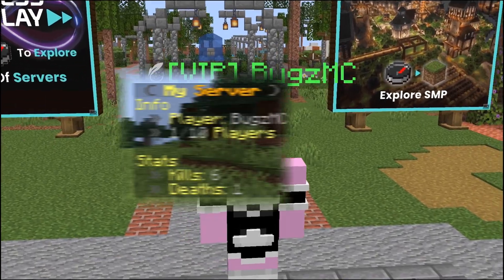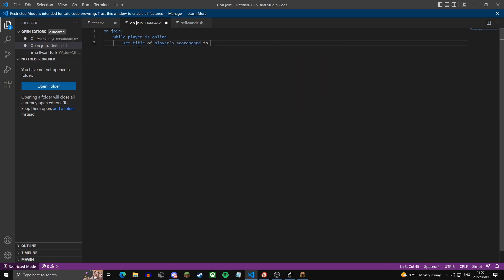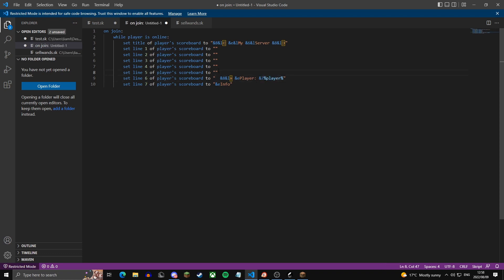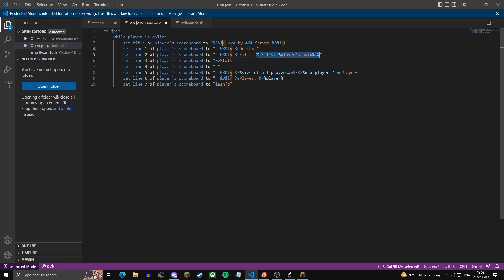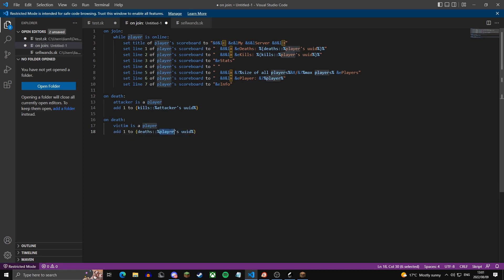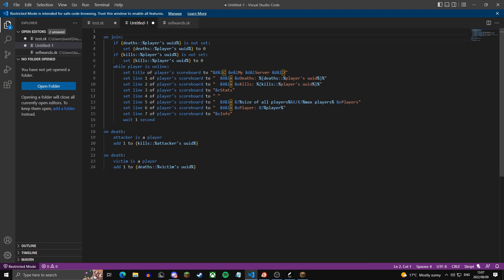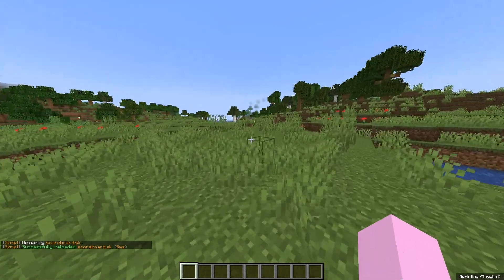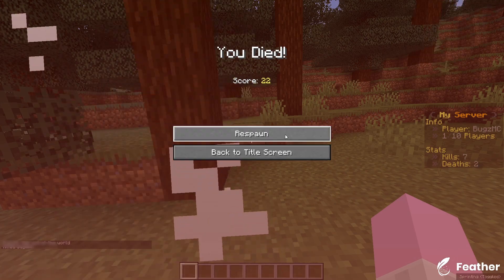How to create a scoreboard/sidebar | Skript tutorial